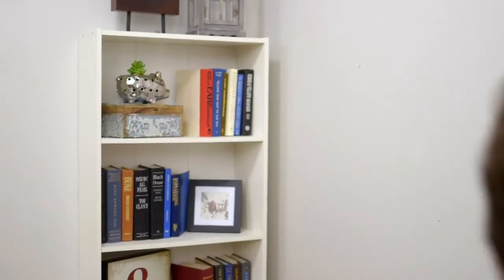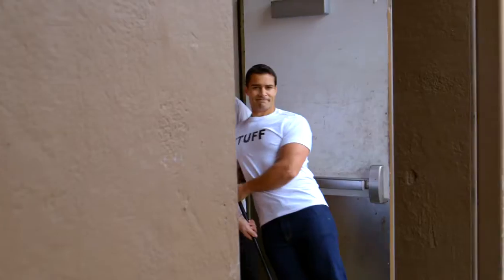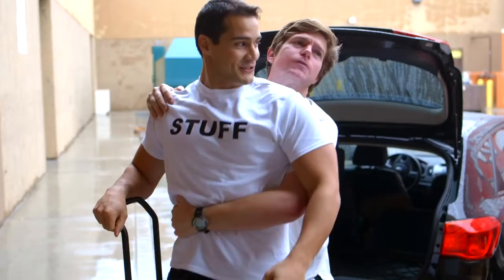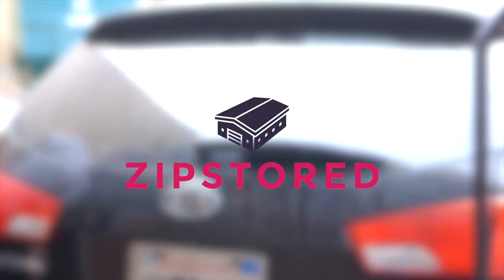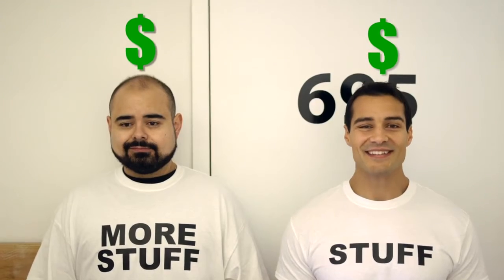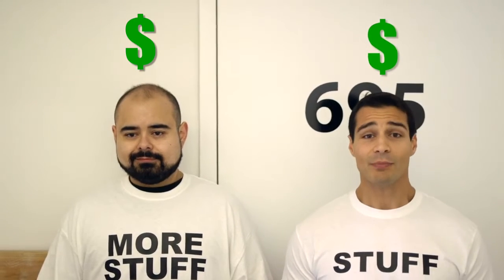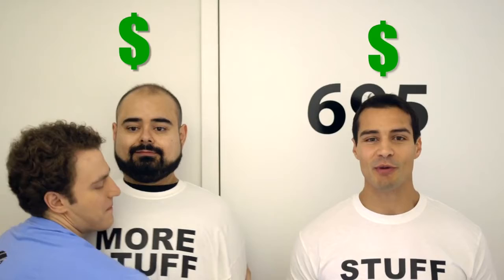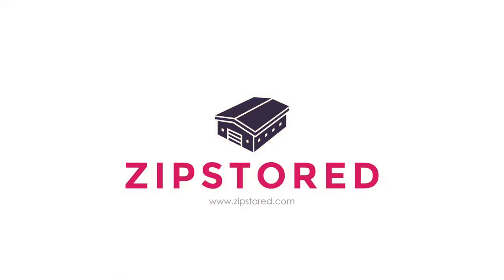ZipStored Commercial Video - Made by Envy Creative